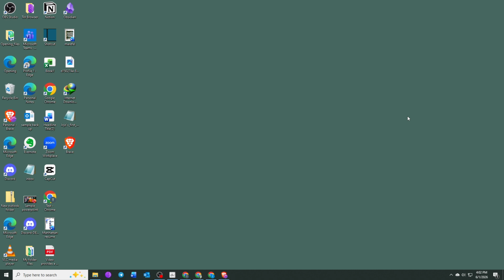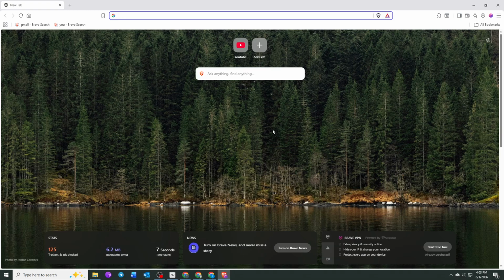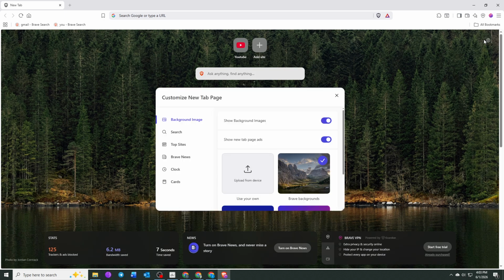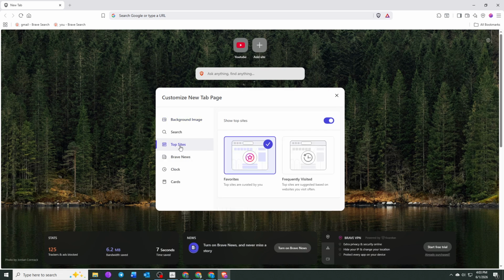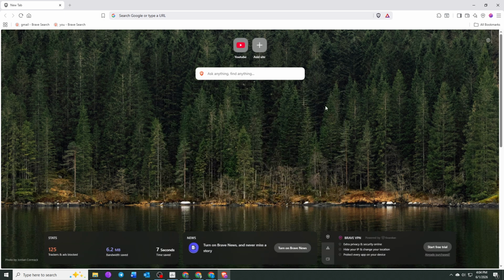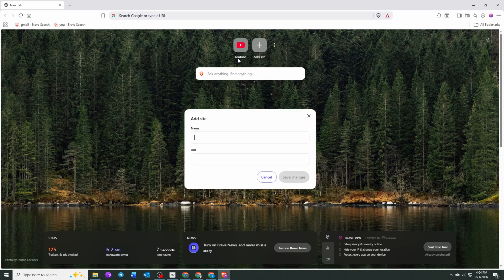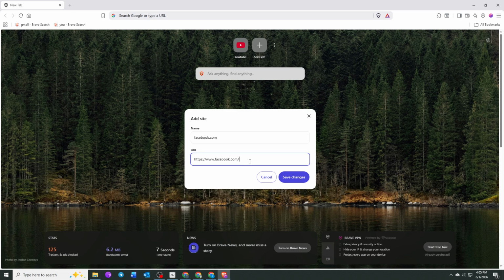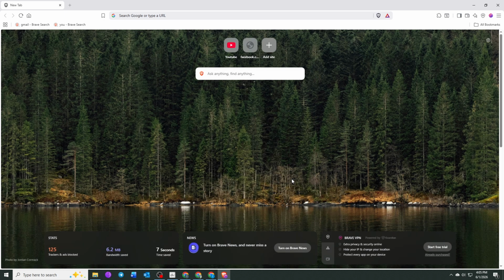How To Add Or Create A Shortcut Icon On Brave Browser [2026 Guide]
In this video, we dive into the step-by-step process of adding or creating a shortcut icon on the Brave Browser. Whether you want to access your favorite websites quickly or streamline your browsing experience, this guide has you covered. We'll walk you through the necessary settings and features of Brave to ensure you can enhance your productivity effortlessly.

By the end of this video, you'll have the skills to customize your Brave Browser with shortcut icons, making it easier to navigate your online world.